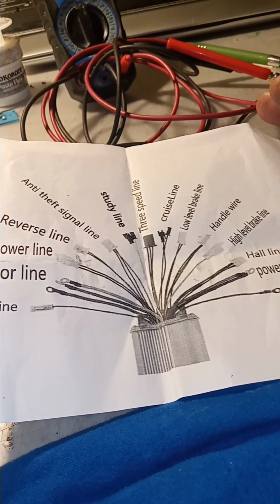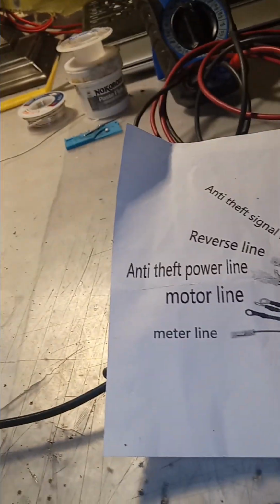Brushless Motor controller wiring tutorial. How to connect basics.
This generic controller has a lot of wires..Relax, you don't need to use all the wires.
I'm showing how to keep it simple here. follow my instructions and your BLDC motor will run!